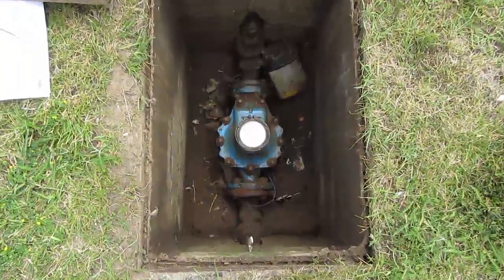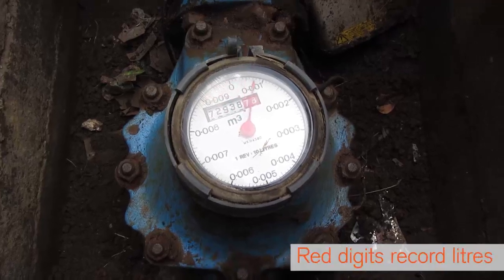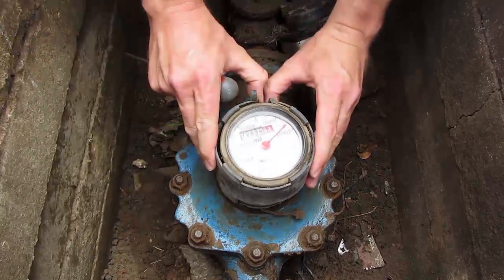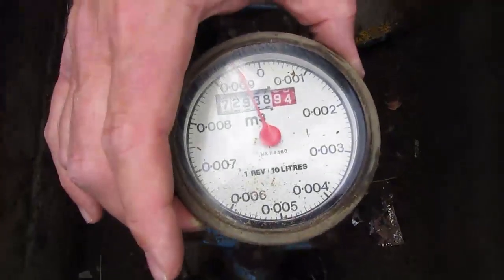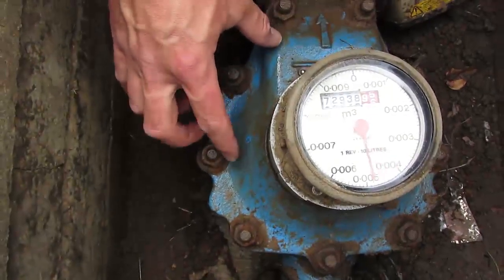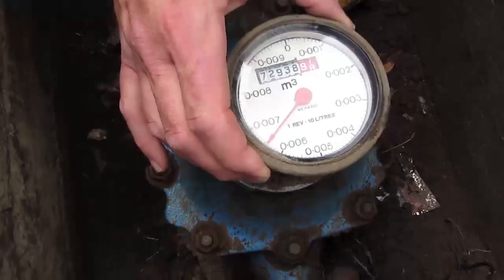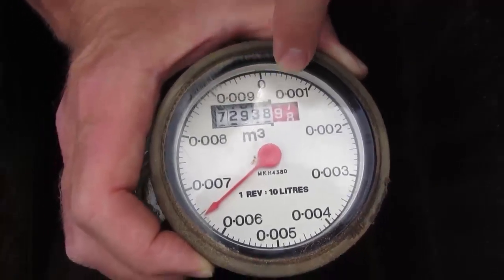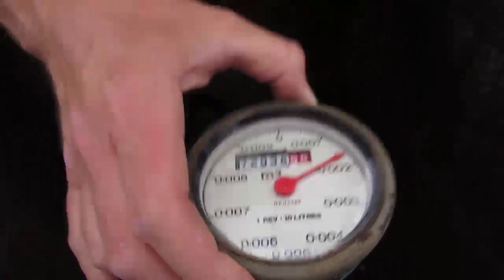Kent Master Meters.mp4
Video of a Kent Master meter.

We've found several examples of incorrect dials placed on these meters. It gets a little confusing because 40mm and 50mm meters need a "1 rev = 10l" dial. 80mm and 100mm meters need a "1 rev = 100l" dial.

It's important to put the correct dial on the meter. An incorrect dial will record ten times more or ten times less water than is actually being used by the customer

The dials are very easy to interchange as John demonstrates in this short video.